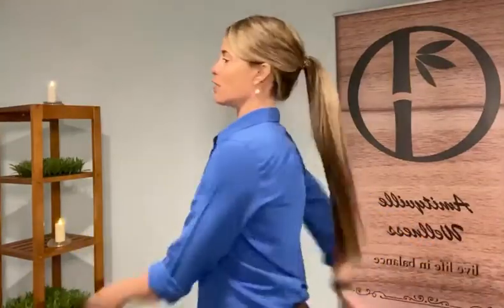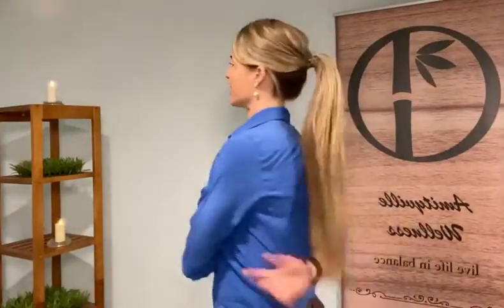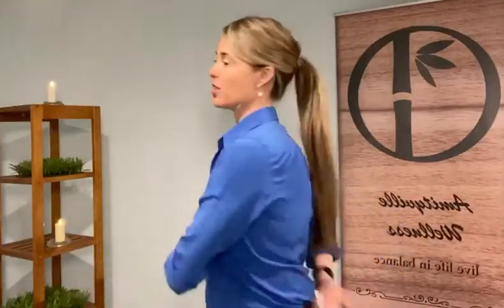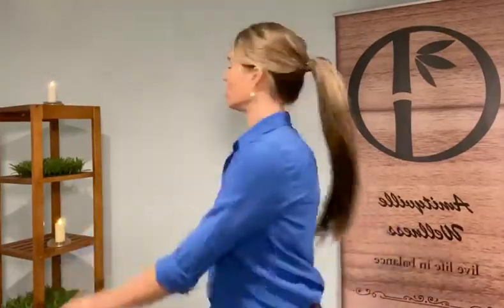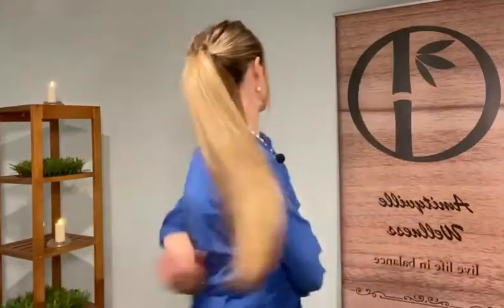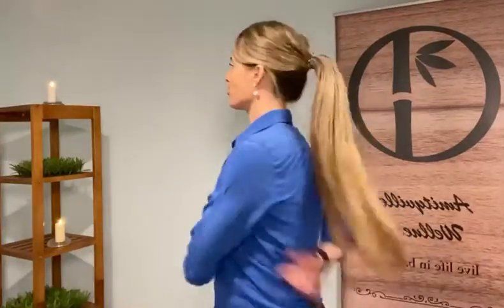How long have you been sitting at your computer?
Learn more-

CORONA CHALLENGE !!
Registration ends April 25- midnight!